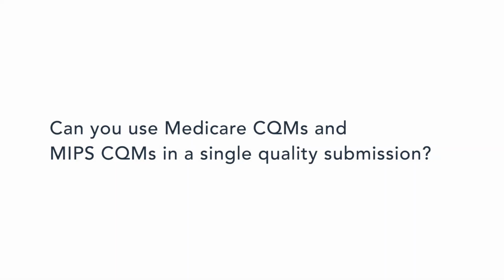Can you use Medicare CQMs and MIPS CQMs in your submission to CMS? | Ask Dr. Mingle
In this clip, Dr. Dan Mingle and Laura Dietzel discuss collection methods available to ACOs reporting quality performance to CMS via the APM Performance Pathway (APP).